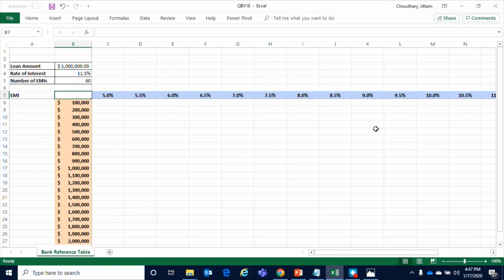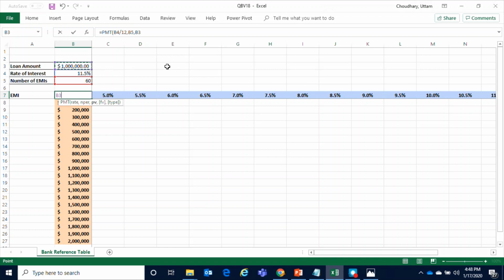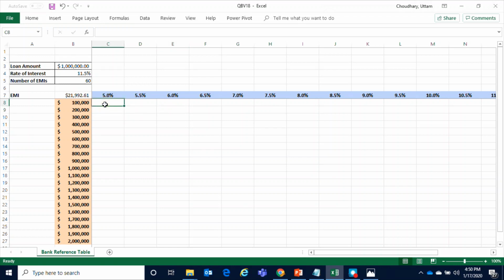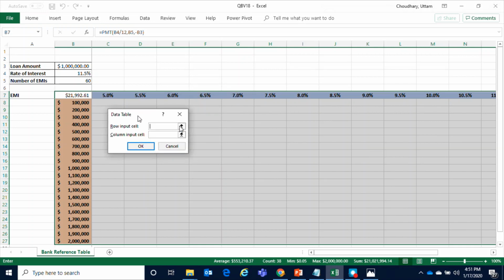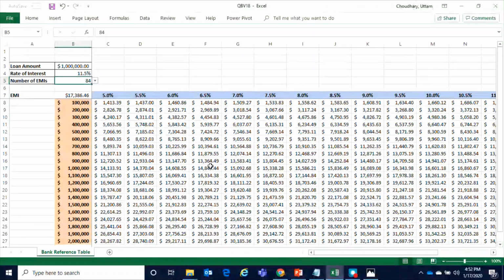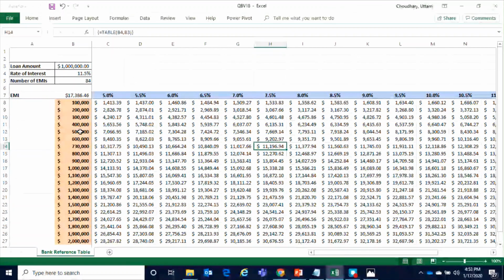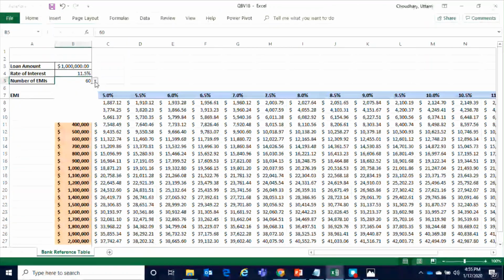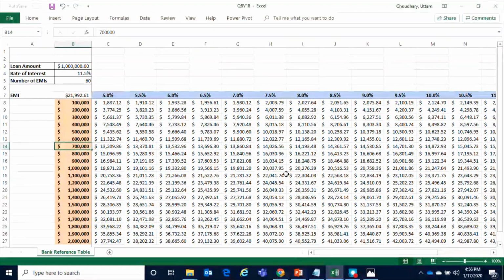How to create loan reference for bank using DATA TABLE - Excel Quick Bites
How to create loan reference for bank using DATA TABLE where any banker will be able to tell instantaneously the EMI amount based on 3 variables

Principal Amount
Duration in years or number of EMIs to be paid